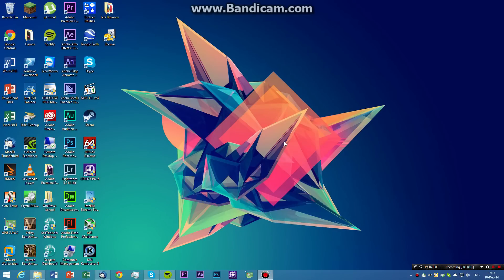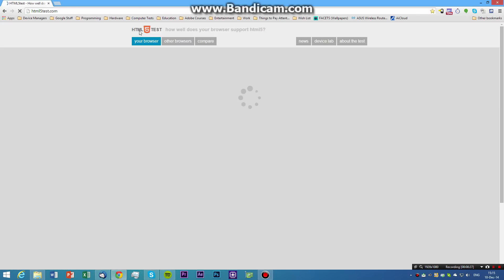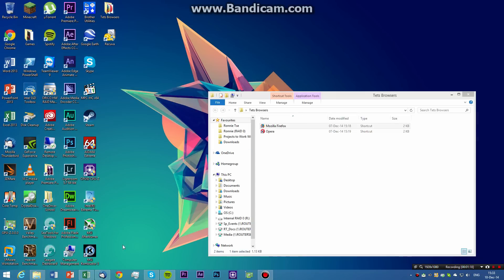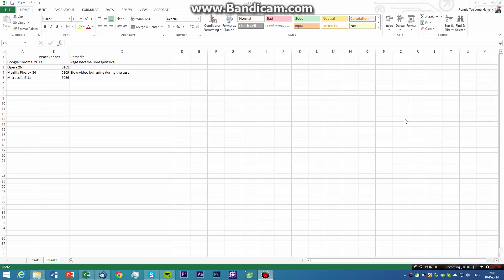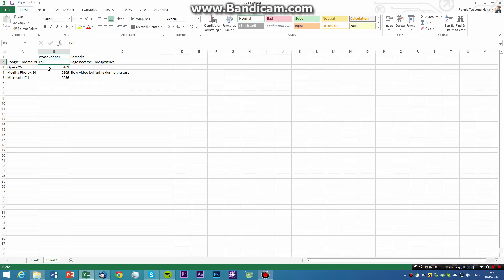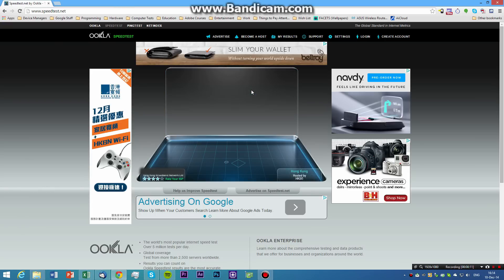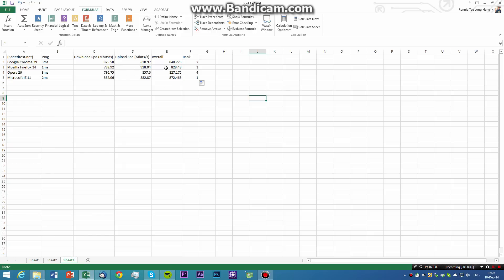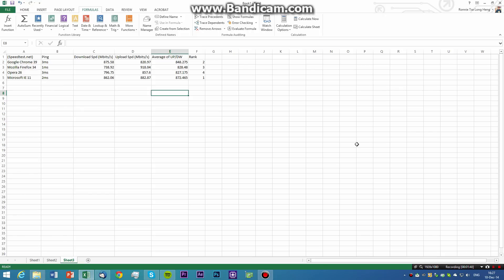Chrome 39 vs Firefox 34 vs Opera 26 vs IE11 (Chapter 1-PC)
Chapter 1 is about the benchmarks.
In this video I compared Chrome, Firefox, Opera and Internet Explorer and the following tests were used:
-Peacekeeper from Futuremark
-Internet speed test (speedtest.net)